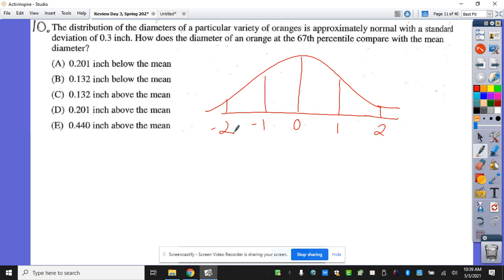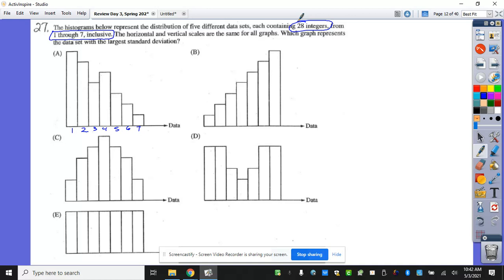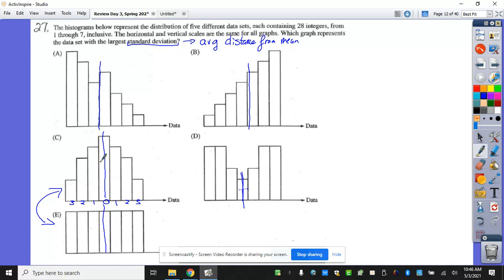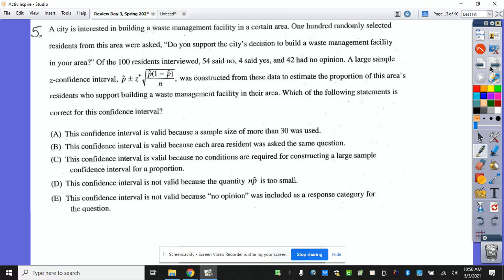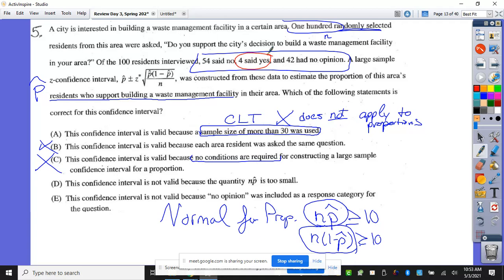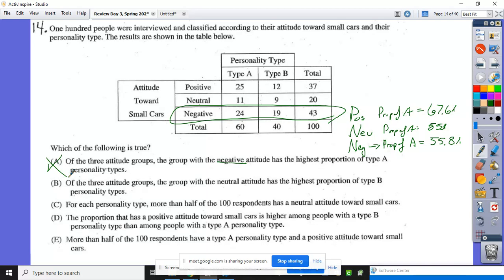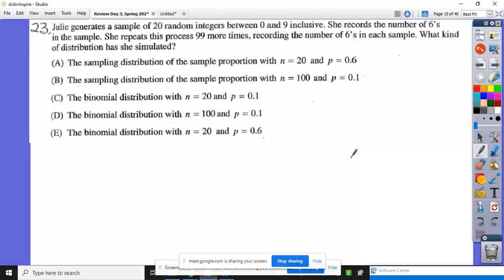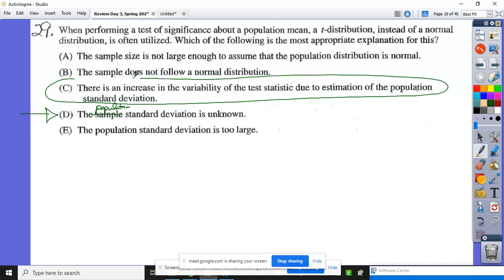3rd Mon 5 3 first half